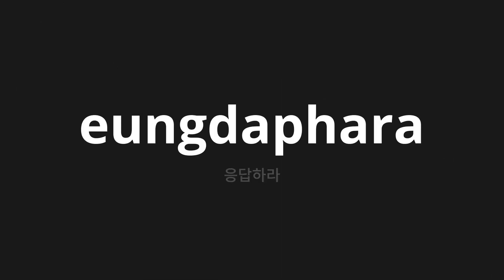How to pronounce eungdaphara | 응답하라 (Respond in Korean)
Master the Pronunciation of 'eungdaphara | 응답하라' - which means : Respond in Korean 📝 with @PronunciationKorean 🎓🗣️ - [Your Guide to Korean]

Learn to pronounce 'eungdaphara' perfectly in Korean with our easy and engaging tutorial by @PronunciationKorean! 📖📽️ In this comprehensive video, we provide you with native speaker examples 🗣️👂 and phonetic breakdowns 🎵 to ensure you get the pronunciation just right.